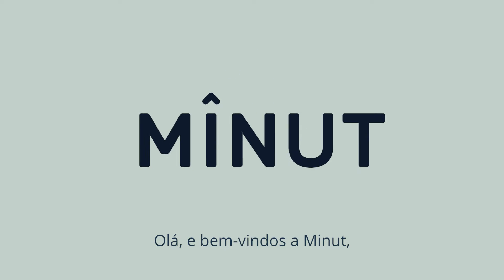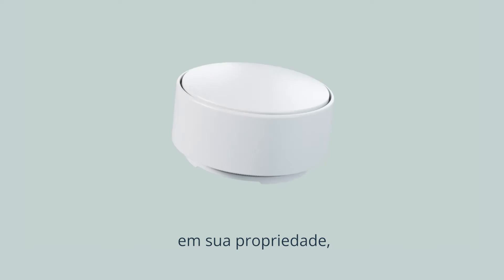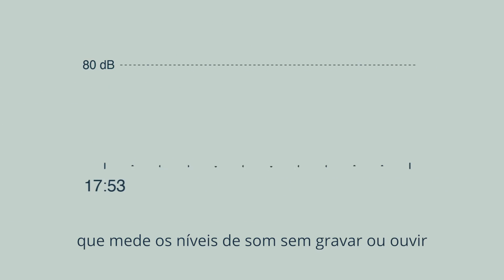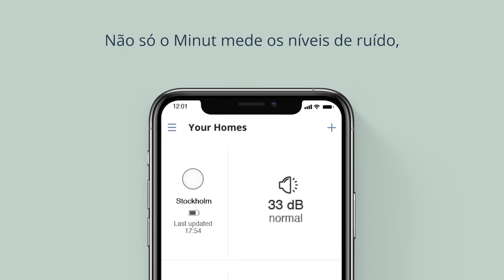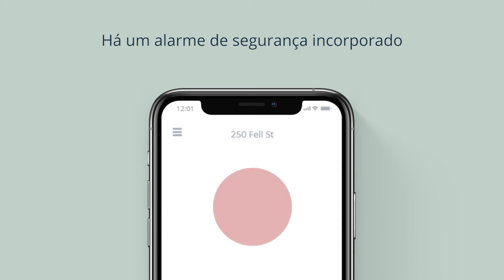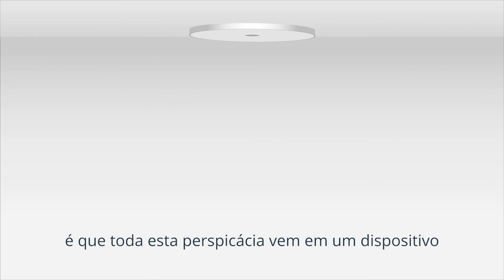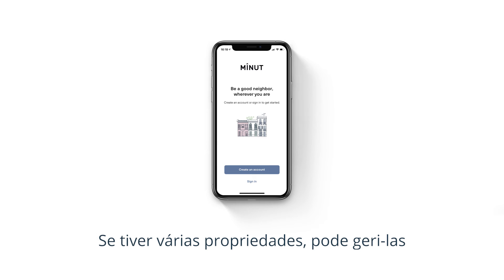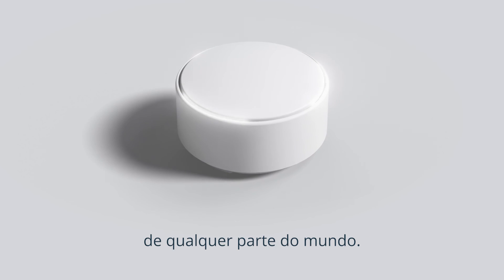Bem-vindo a Minut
Bem-vindo a Minut! Descubra quem somos, o que fazemos e como podemos ajudá-lo a hospedar feliz de qualquer parte do mundo.